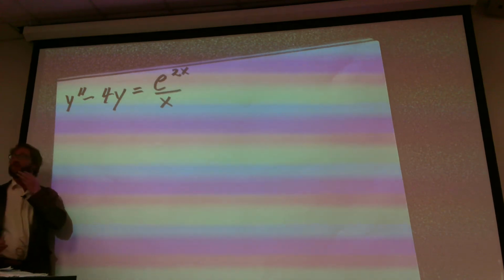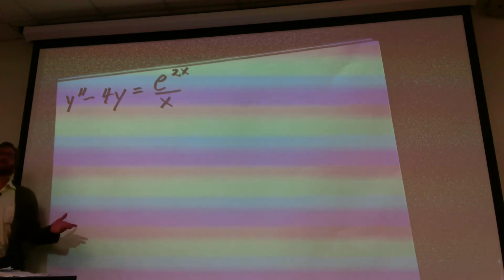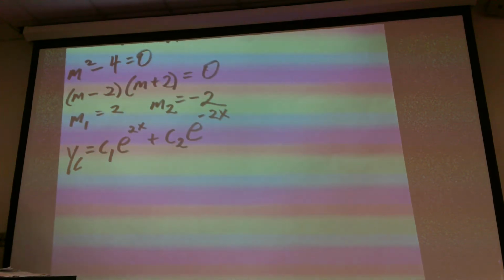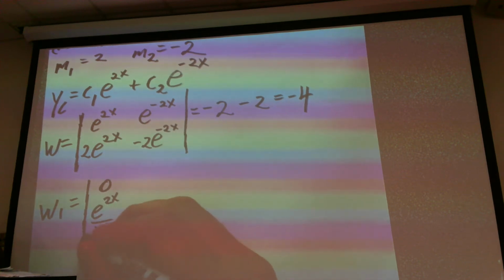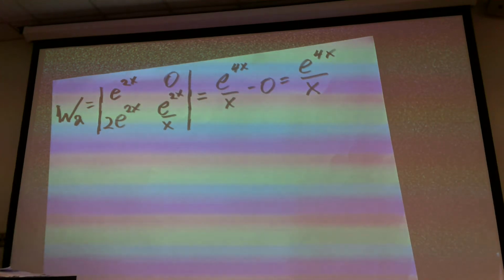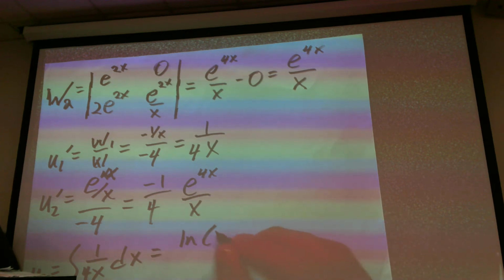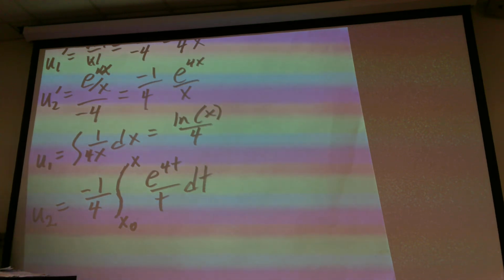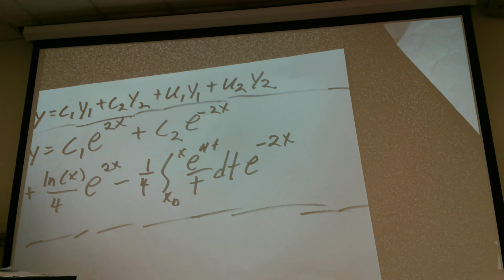Variation of Parameters 4